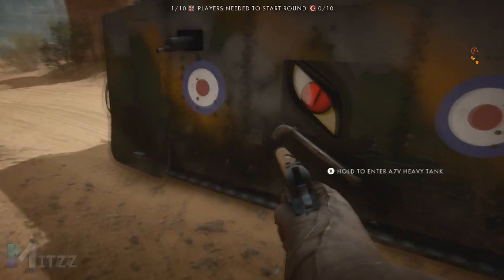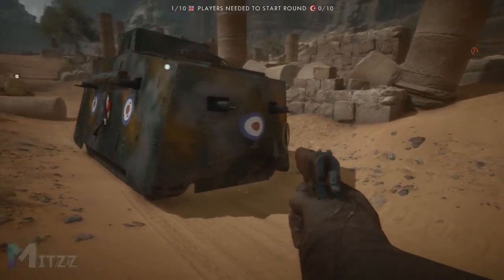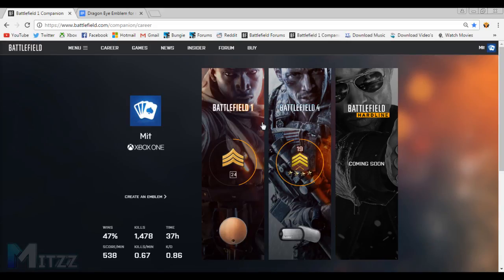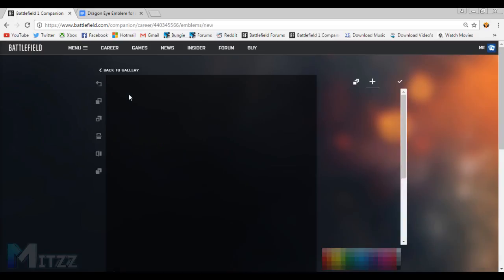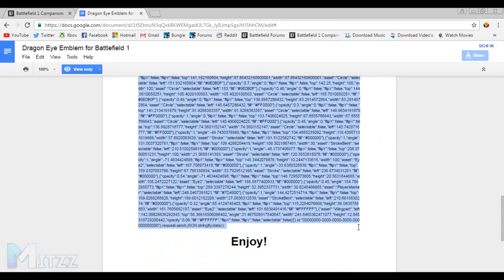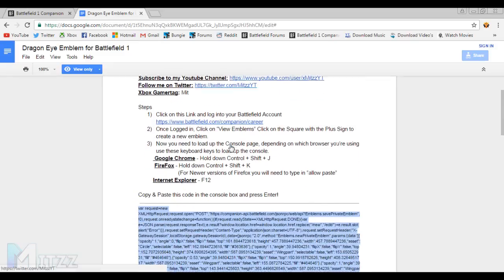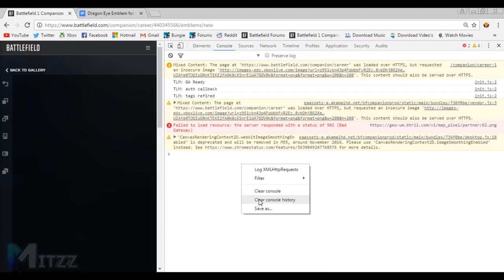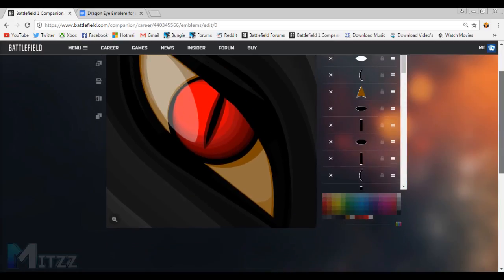Battlefield 1 Emblems: How to get Dragon's Eye Emblem (Tutorial) EASY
Battlefield 1 Emblems: How to get a Dragon's Eye as an Emblem in Battlefield 1 - In this video I will be showing you how to use this dragon's eye as your emblem in Battlefield 1, you can also showcase this emblem on your vehicle and also every person you kill in Battlefield 1, the dead enemy will see your emblem.

Battlefield 1 Emblems - Dragon's Eye